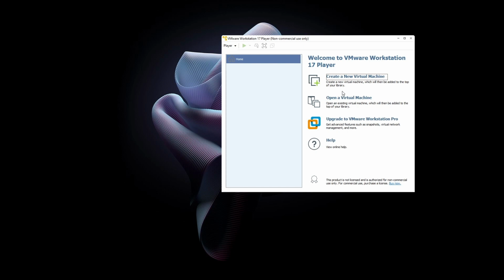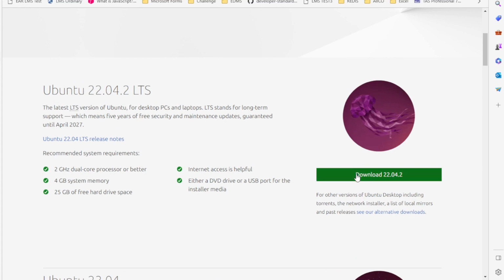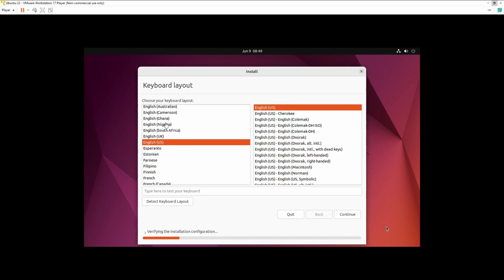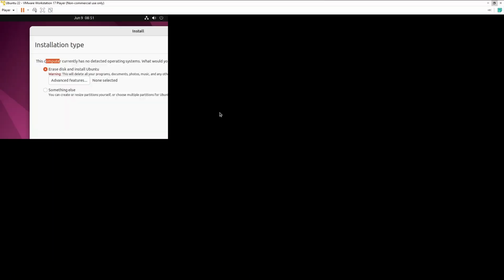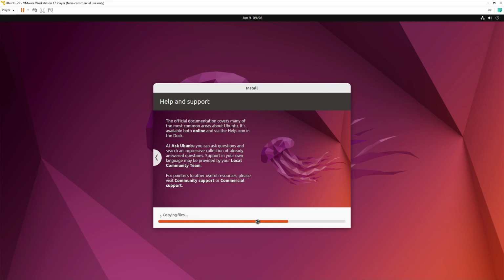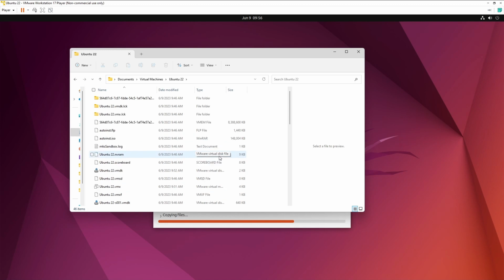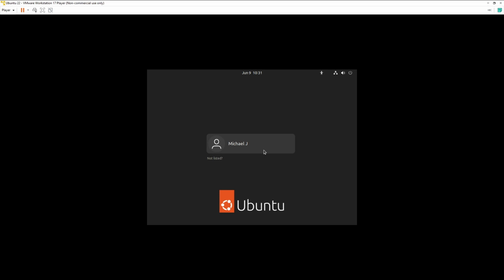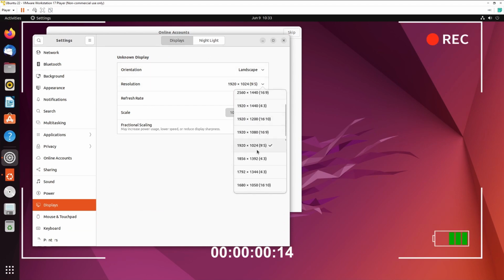Installing Ubuntu Desktop on a Virtual Machine (2023) Windows 11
How to install Ubuntu 22 on a virtual machine using VMware Workstation 17